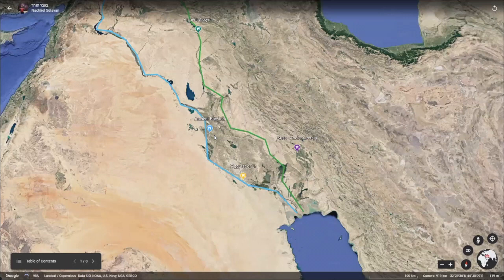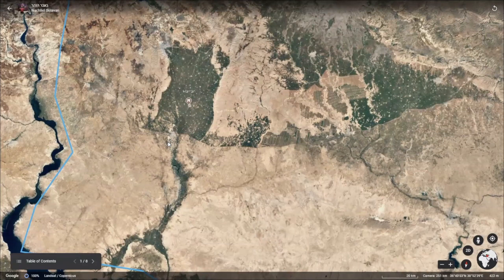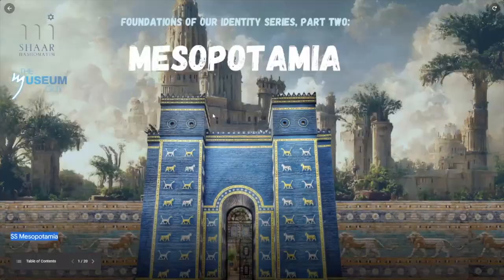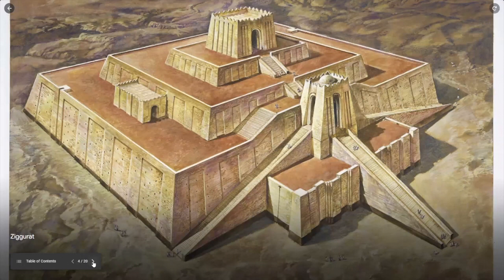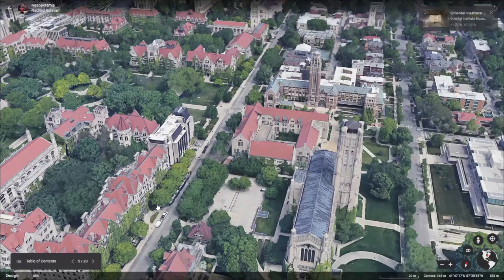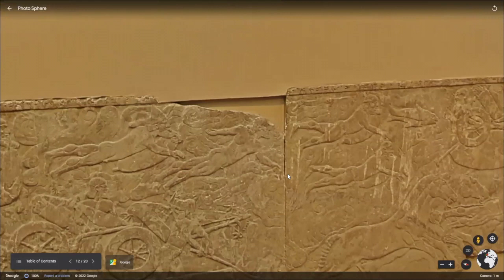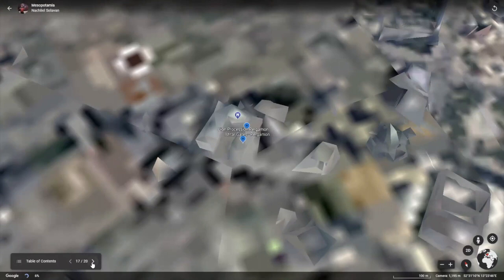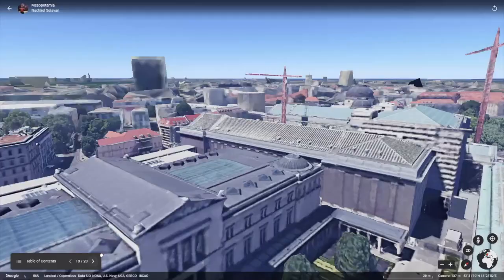Jewish Historical Experience - Mesopotamia